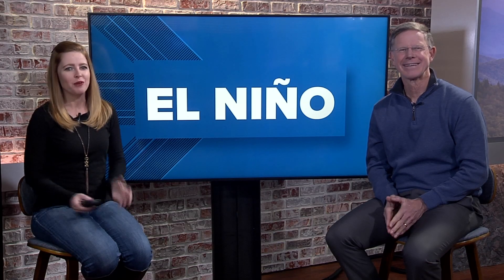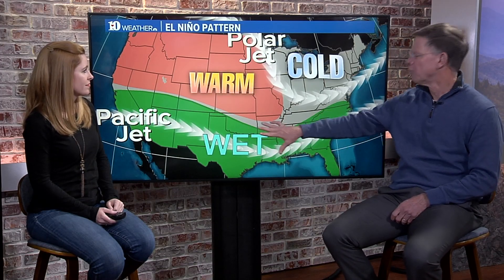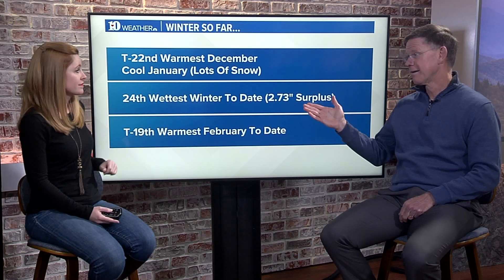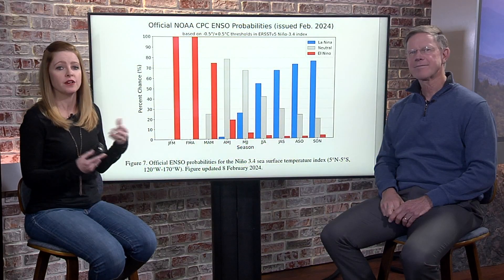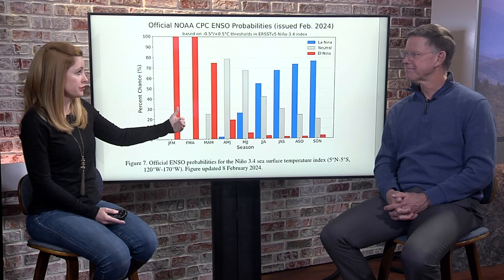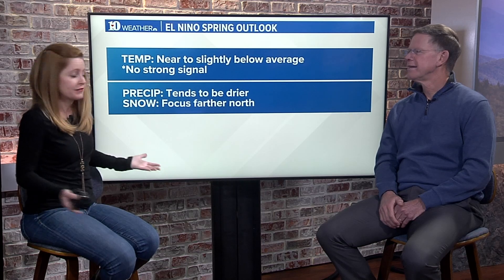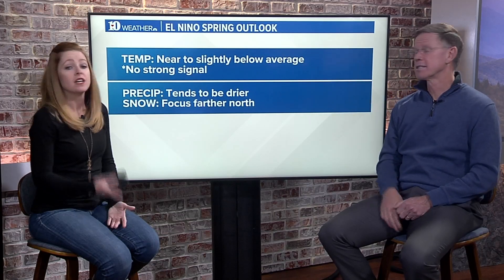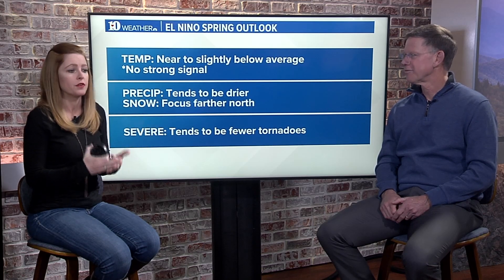10Weather Chat: How El Niño will affect spring weather in East Tennessee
We've already seen El Niño's impact this winter. Now here's how things may play out as we get ready for spring!